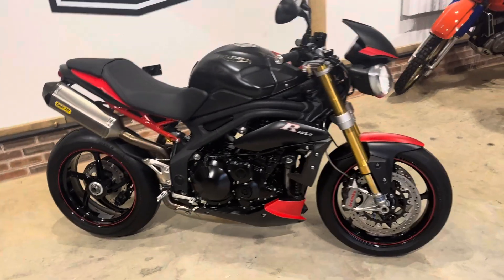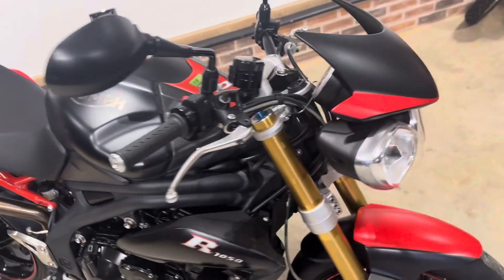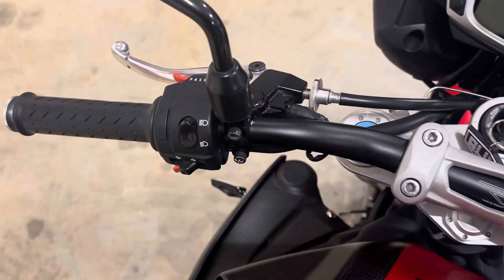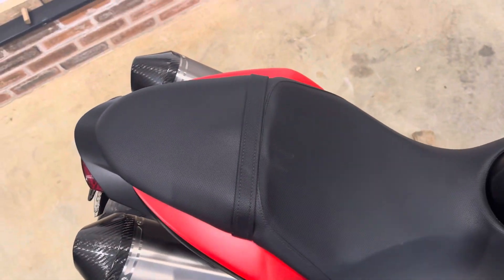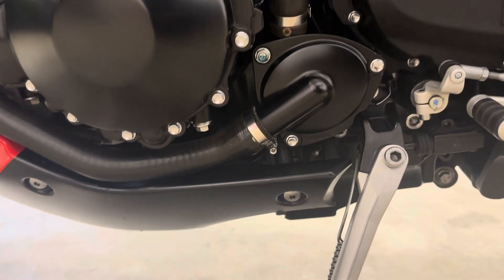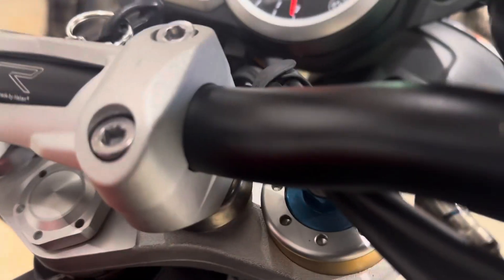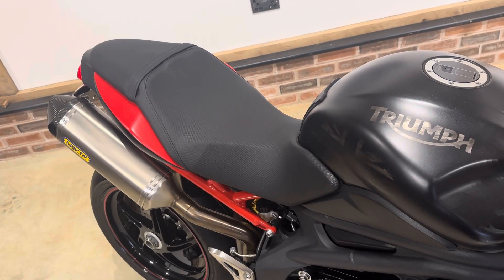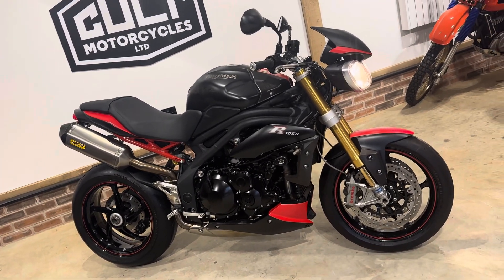2013 Triumph Speed Triple R 1050 Dark Edition no.15 of 30 walk around